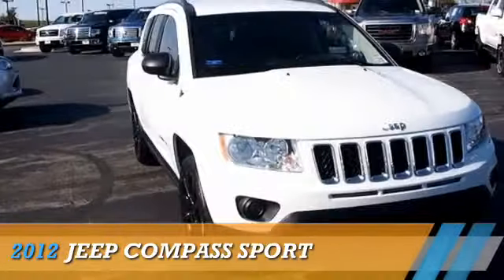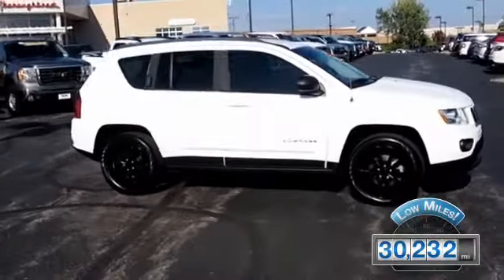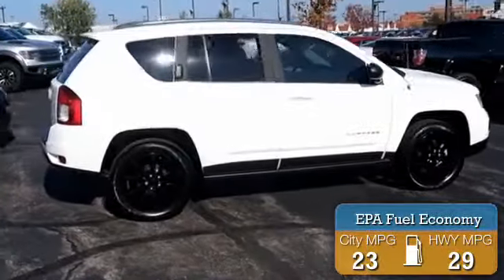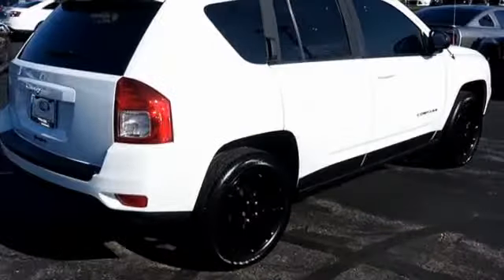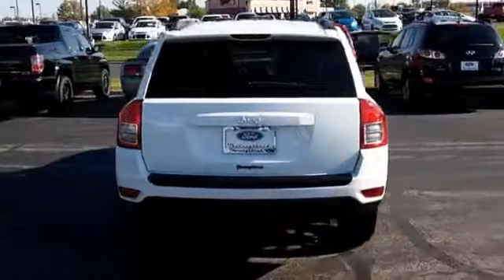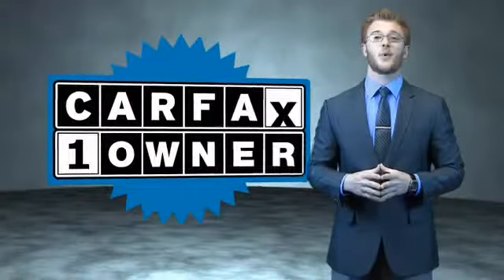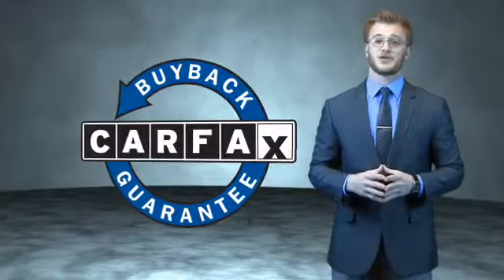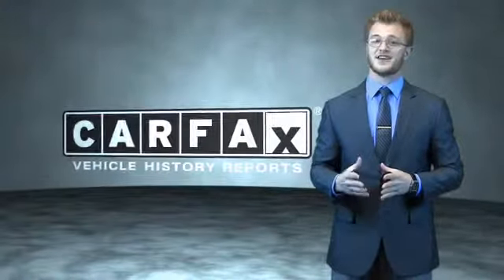2012 Jeep Compass 41324A - Kansas City MO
Year: 2012
Make: Jeep
Model: Compass
Trim: Sport
Engine: 2.0 liter 4 cylinder 2WD
Transmission: Standard
Color: White
Mileage: 30232
Address:
8501 North Boardwalk AveKansas City, MO 64154
VIN:1C4NJCBA5CD698435